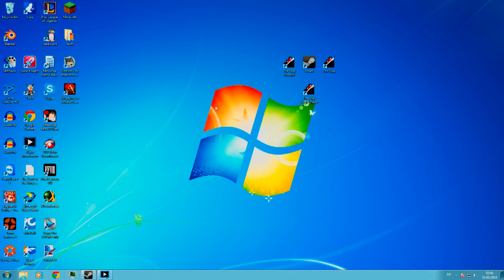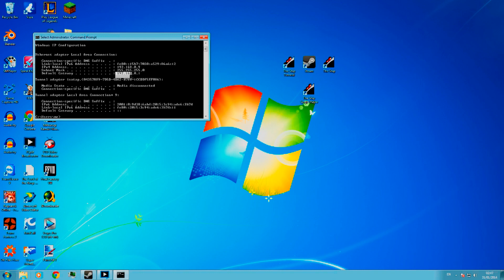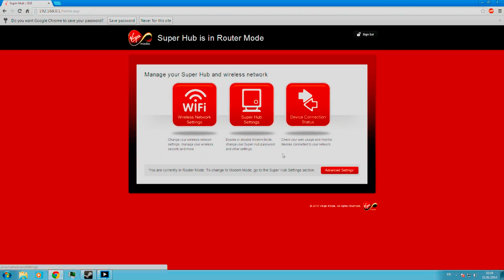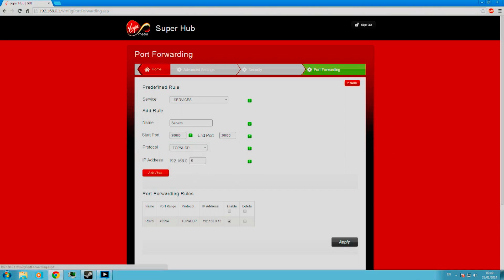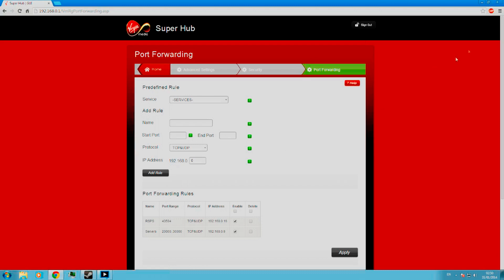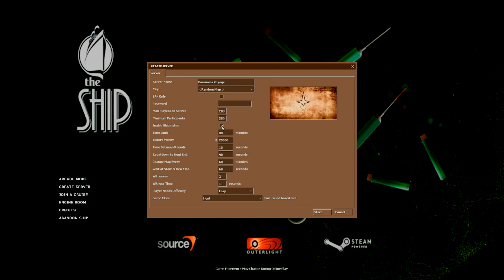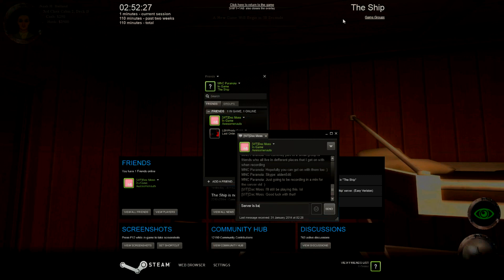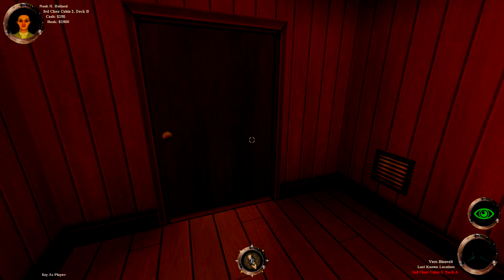The Ship - Server Tutorial - How to run your own Server!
Here I am showing you how to run your own server for the game 'The Ship'.

I'll be sure to try and reply to all comments, if they are appropriate and haven't been answered yet.

Your experience may vary depending on your Router!

SteamID: MNC Paranoia

Text Tutorial:

Tutorial Character Meanings:
* - Use the ending number on your screen

Tutorial:
Start
Assuming you have the game downloaded already we can proceed!
1.a Open up Command Prompt: -win/+R - Type CMD
1.b Open up Command Prompt: Start - All Programs - Accessories - Command Prompt.
2. Type IPCONFIG into the Command Line.
3. Remember the 'Default Gateway' -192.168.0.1- and 'IPv4 Address' -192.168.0.*-
4. Open your Internet Browser.
5. Type your Default Gateway into the address bar. -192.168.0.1-
6. Enter your Credentials to your router. -Sometimes found on the back of your Router
7. Make your way to Port-Forwarding. -May be hidden in an 'Advanced Settings' option
8. Enter 27015 as your Start and Ending port.
9. Assure that it is set to TCP/UDP - UDP if you only have the option to use that!!
10. Enter your IPv4 Address. -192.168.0.*-
11. Name the Port-Forward accordingly.
12. Finalize Settings.
13. Run the Game.
14. Create a Server, assure LAN is unticked.
15. Customize the settings to your needs. -Max 32 Players-
16. Start the server.
17. Watch your Server fill up.
18. Not to mention, Have fun playing on your new server!
End

Thanks,
Paranoia